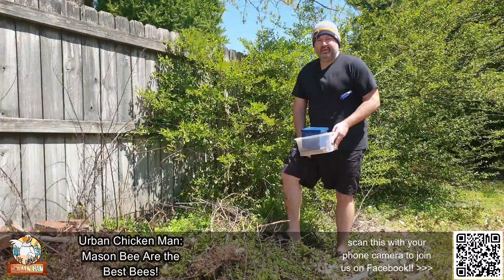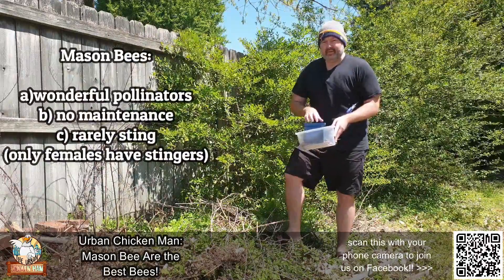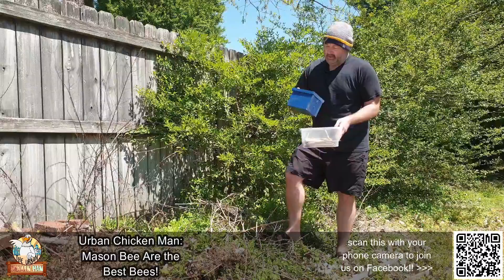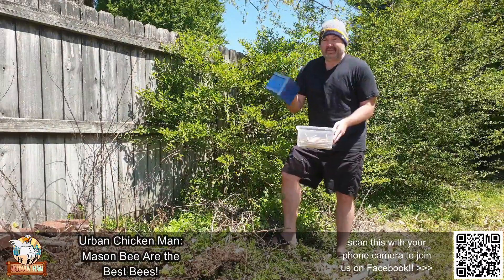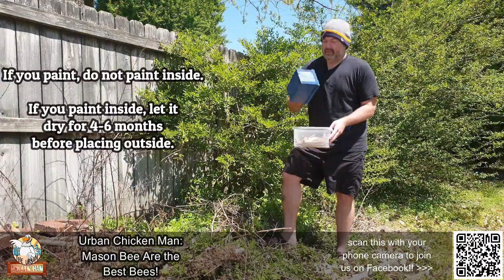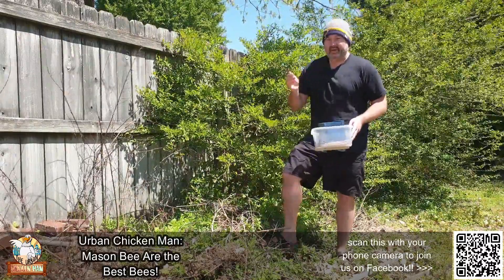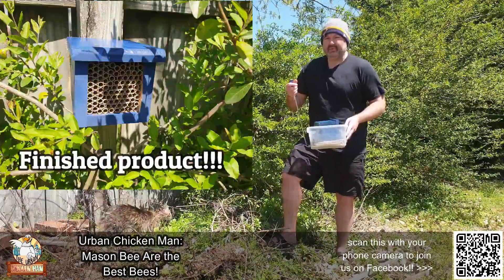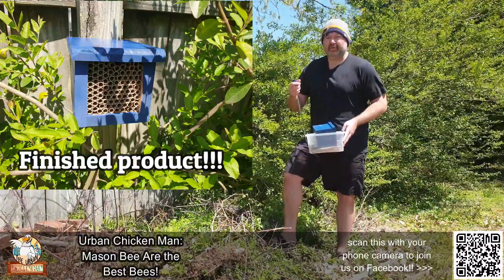301.3 Mason Bees - nature's perfect pollinators! Learn why and how to get them to come visit you!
Mason bees are the PERFECT pollinators and a great addition to any garden, fruit tree or other area where you want to grow the best fruit and vegetables or if you just want stronger, healthier flowers.